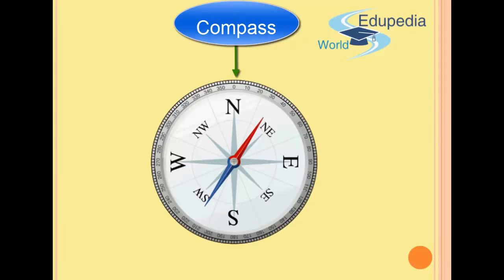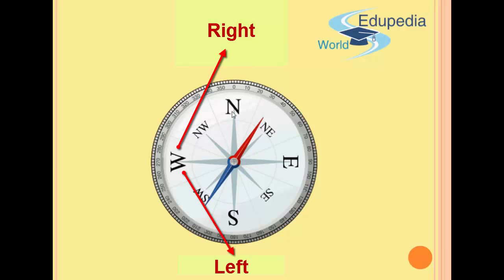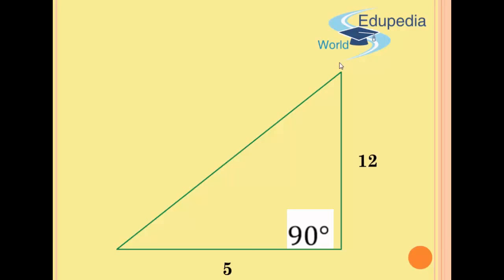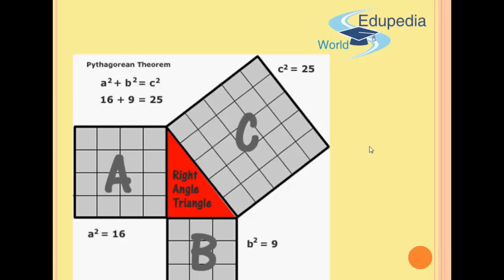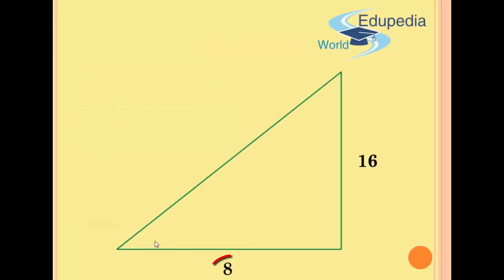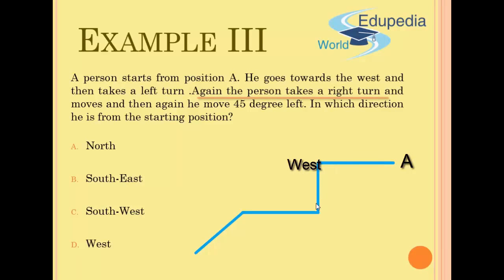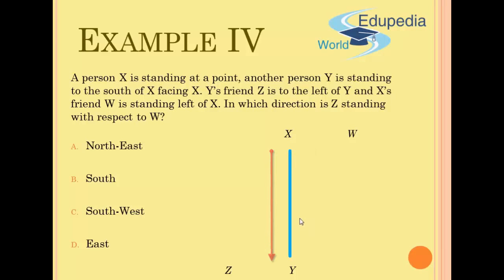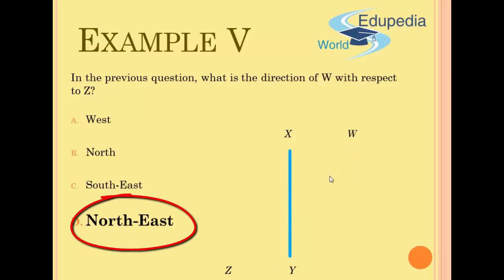Logical Reasoning | Direction Sense | Part 1 | SSC BANK RAILWAYS Exams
Logical Reasoning

Logical Reasoning | Direction Sense | Part 1;

Introduction (00:00:09 - 00:02:48)
- Compass
- Directions (East , West , North , South )
- Four Sub Directions (NE , SE , SW, NW )
- Making Use of The Relative Positions of Left and Right
- Concept

Example 1 (00:02:49 - 00:06:57)
- Pythagorean Theorem

Example 2 (00:07:22 - 00:08:17)

Example 3 (00:08:24 - 00:10:36)

Example 4 (00:10:37 - 00:13:45)

for the play list